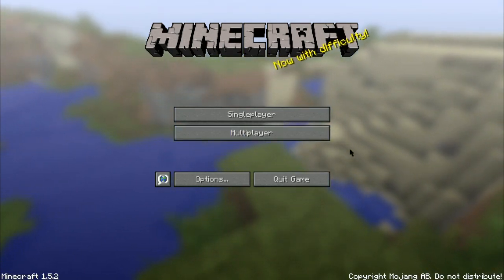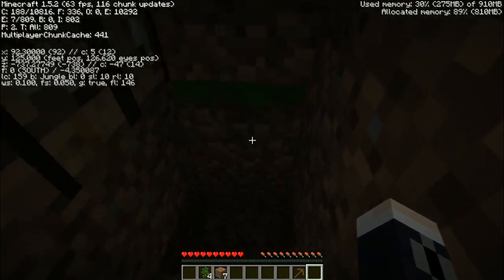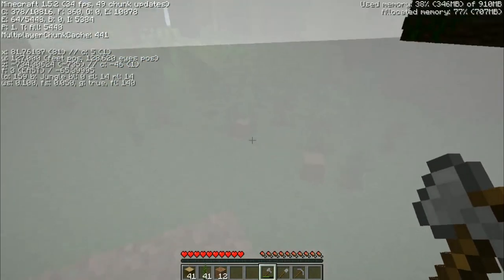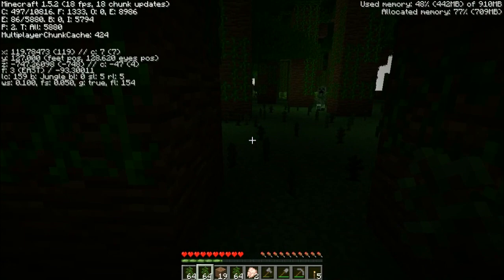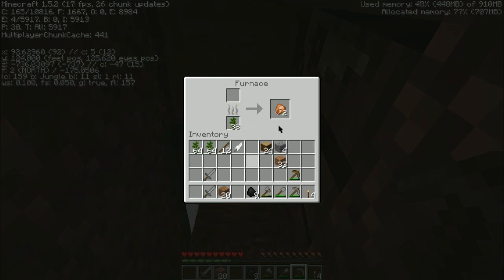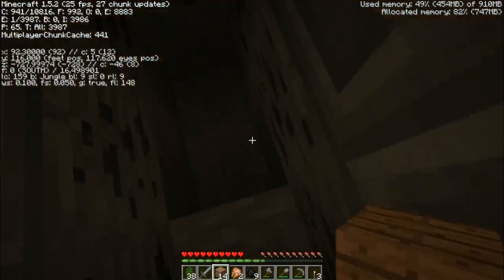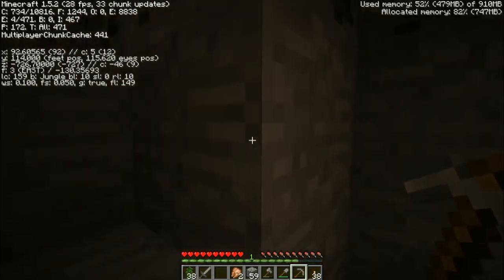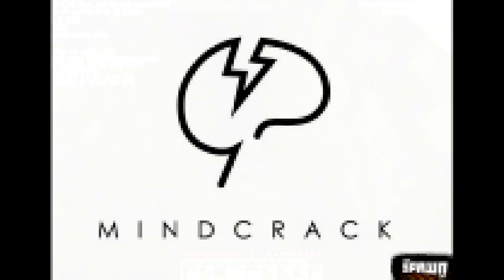Sprattno4's Superflat Challenge 01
Somethin' a bit different today...this is a Superflat challenge that was put up on reddit a bit ago (like last week) by sprattno4.  I thought it looked interestin', at the very least in order t' test out the new computer.

Okay...Spreadshirt designs!  Keep in mind you can change th' colors and text as you see fit!

pugi: eru honney
Eru: Have fun honney!
pugi: :D